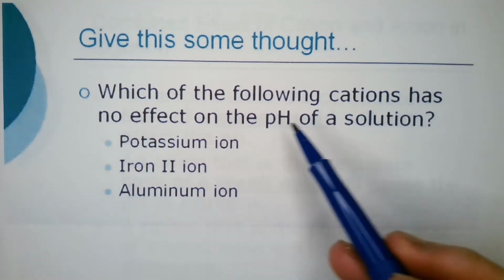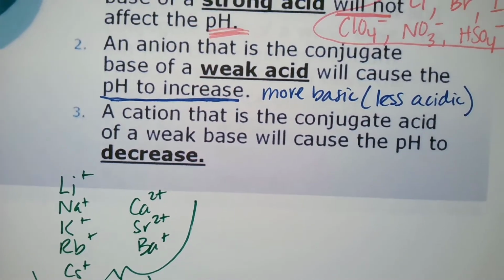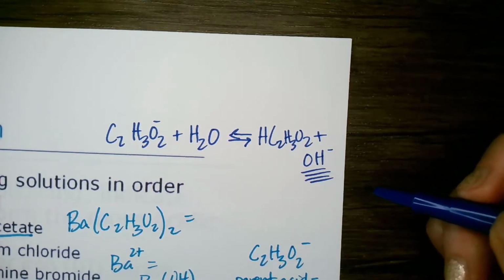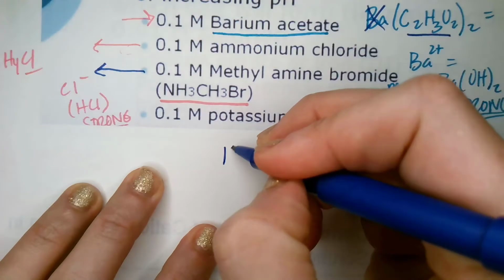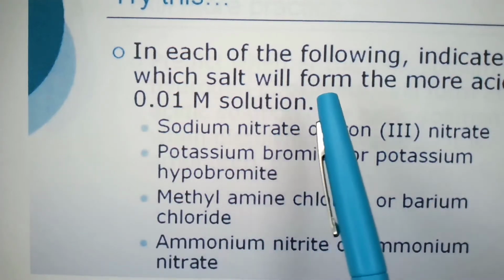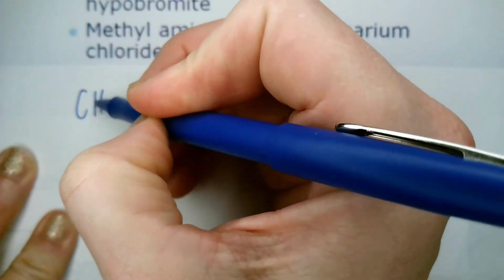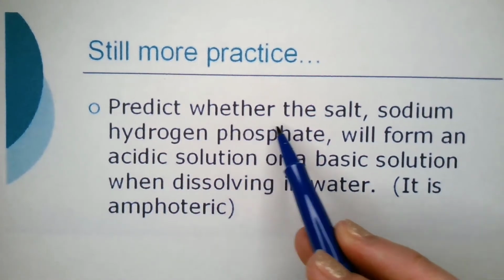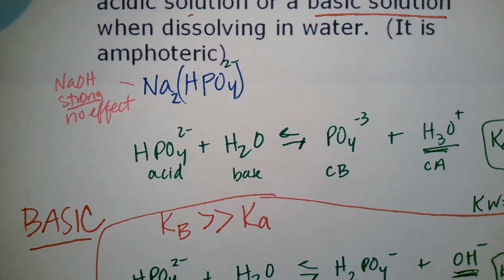Acid Base Equilibrium Lesson 10 part 2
ka and kb relationships part 2